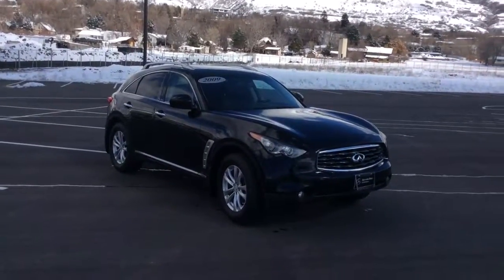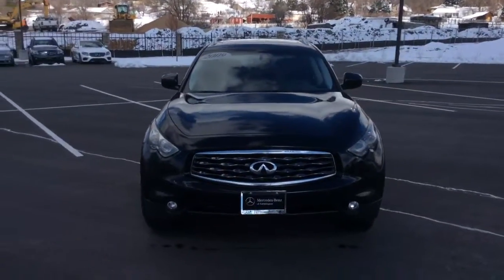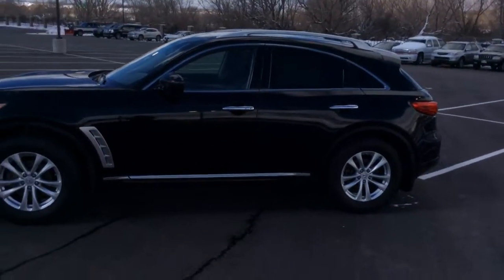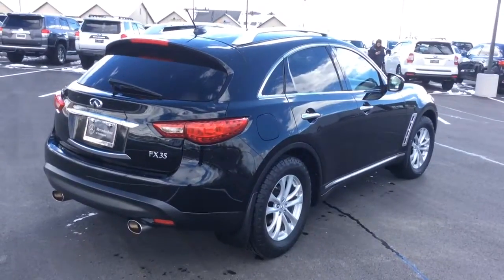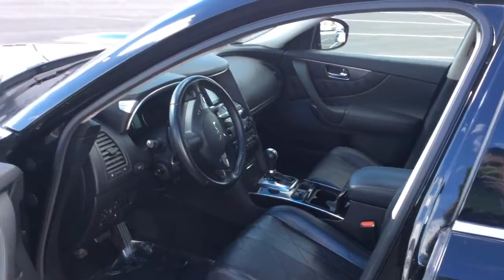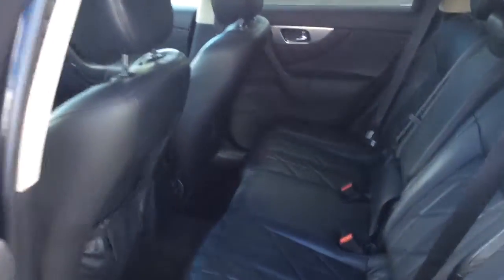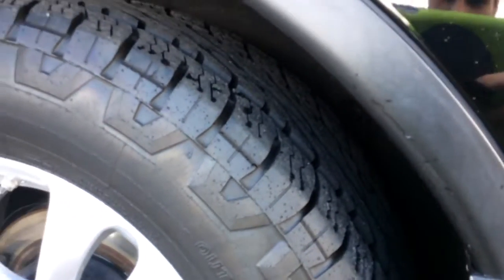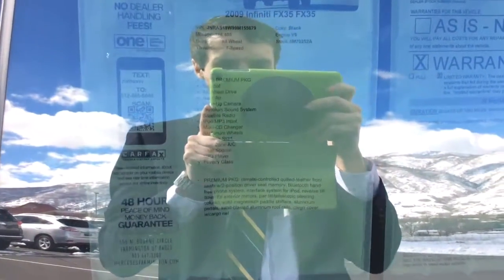5M70252A infinite Mercedes-Benz of Farmington